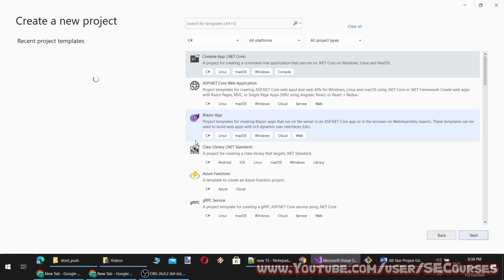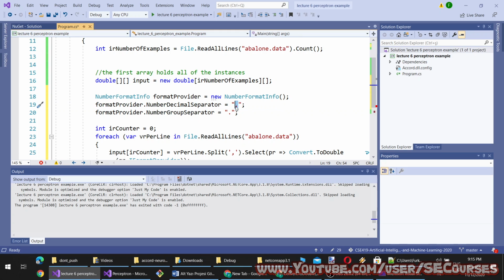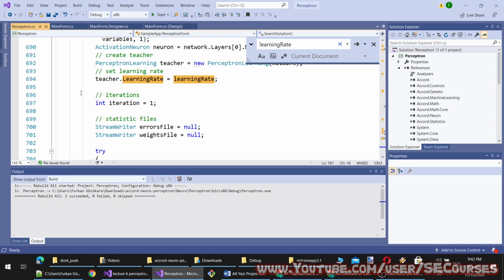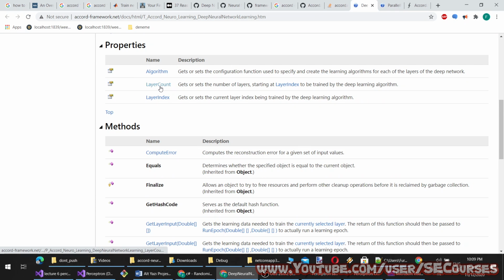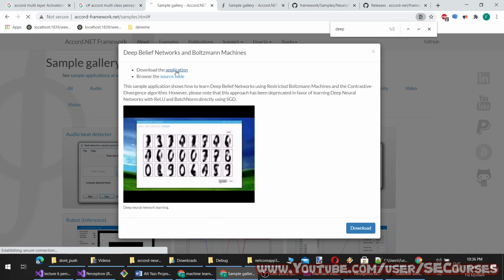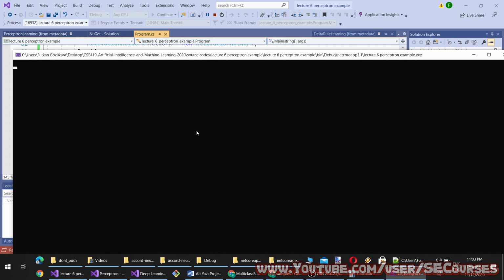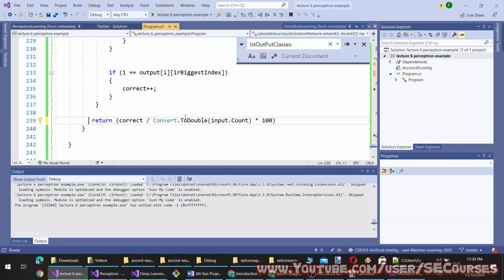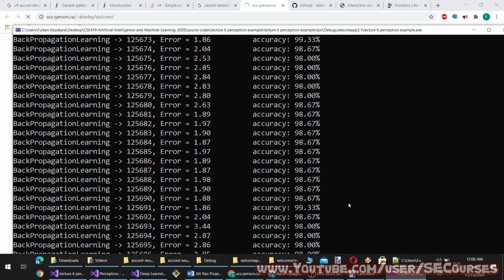AI & ML Lecture 6 : A Real Full Practical Example of How to Do Multilayer Perceptron Training 1/2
In this course, starting from ground to the advanced level Artificial Intelligence and Machine Learning course will be taught.

Lecture 6 : In this lecture, I am programming both single layer and multilayer perceptron algorithm which works on real world dataset from scratch. I am using Accord.NET Framework for perceptron algorithm implementation. How to calculate accuracy of the training system is also shown.

Perceptron Algorithm practical implementation lecture is a 2 part lecture. So please watch Lecture 7 as well.

This course requires you to be knowing a programming language or be able to utilize an Artificial Intelligence and Machine Learning tool.

Therefore, if you want to start learning to program or develop your other Software Engineering related skills, you can watch our below full courses:

notice: timing failed